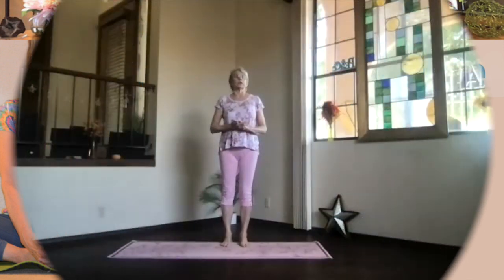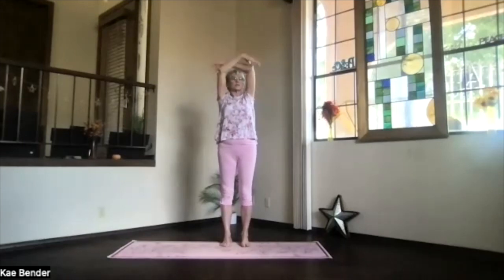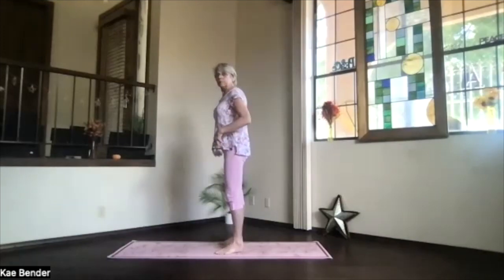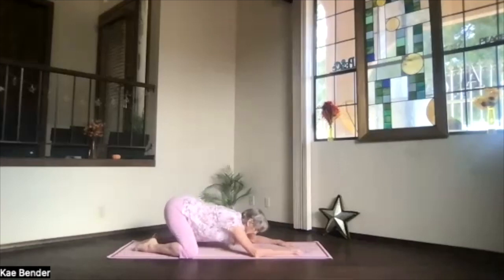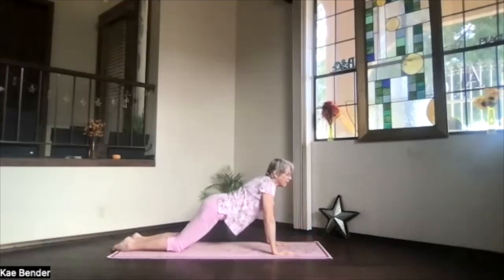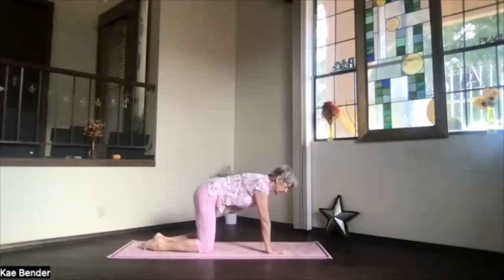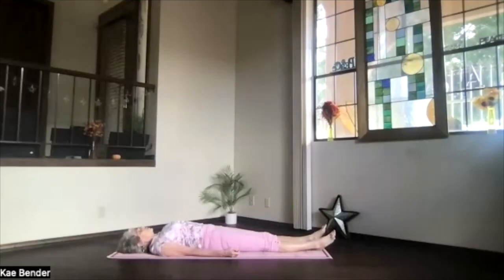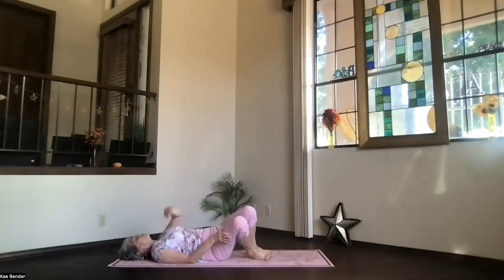Frogs, Locust, Pigeon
This session features hip-focused practices including standing and "swimming" Frogs, back (and abs) strengthening Locust, and Pigeon for the hip flexors and rotators.